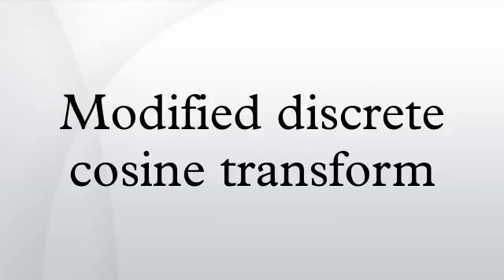Modified discrete cosine transform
The modified discrete cosine transform is a lapped transform based on the type-IV discrete cosine transform, with the additional property of being lapped: it is designed to be performed on consecutive blocks of a larger dataset, where subsequent blocks are overlapped so that the last half of one block coincides with the first half of the next block. This overlapping, in addition to the energy-compaction qualities of the DCT, makes the MDCT especially attractive for signal compression applications, since it helps to avoid artifacts stemming from the block boundaries. As a result of these advantages, the MDCT is employed in most modern lossy audio formats, including MP3, AC-3, Vorbis, Windows Media Audio, ATRAC, Cook, AAC, and Opus.
The MDCT was proposed by Princen, Johnson, and Bradley in 1987, following earlier work by Princen and Bradley to develop the MDCT's underlying principle of time-domain aliasing cancellation, described below.